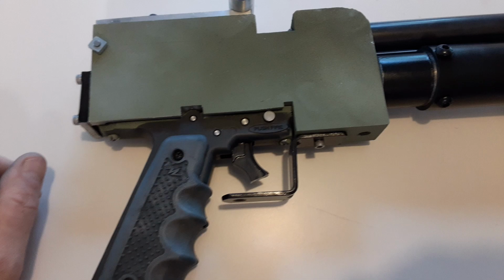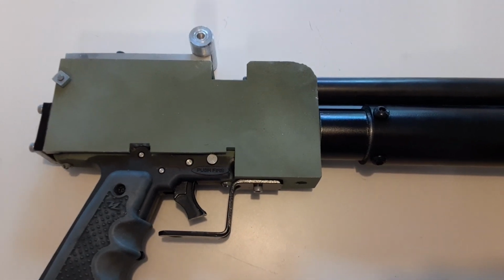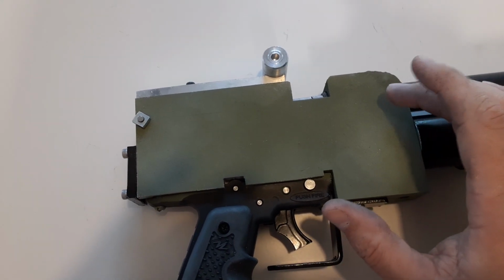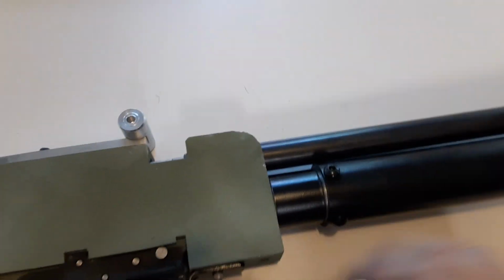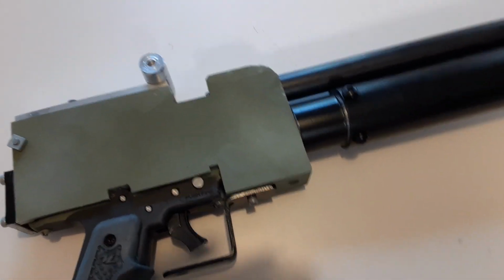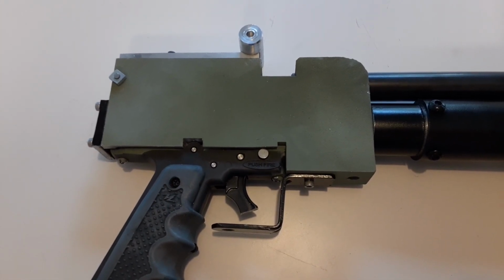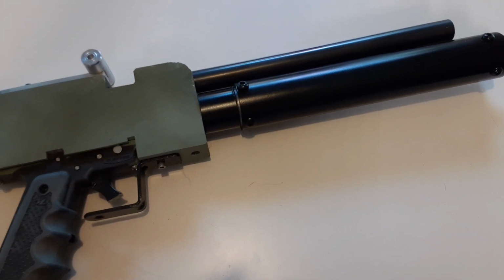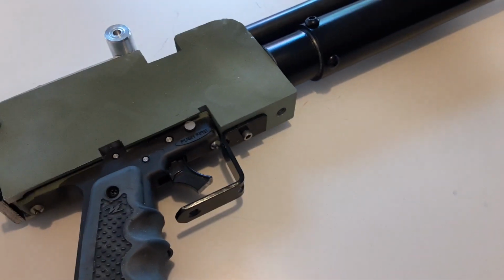last word 74 cal pcp